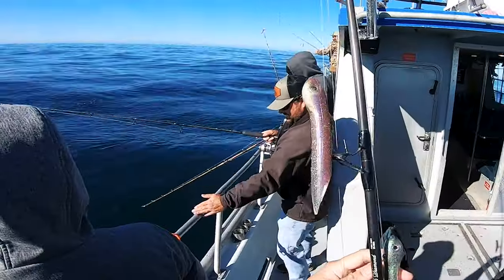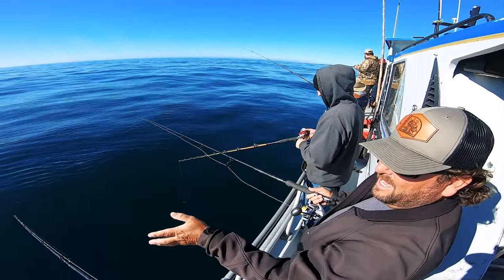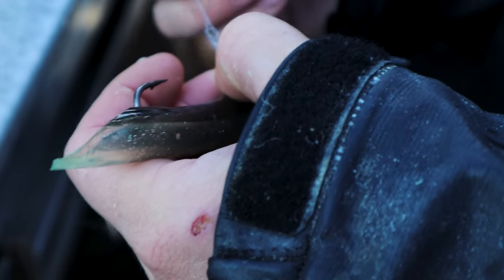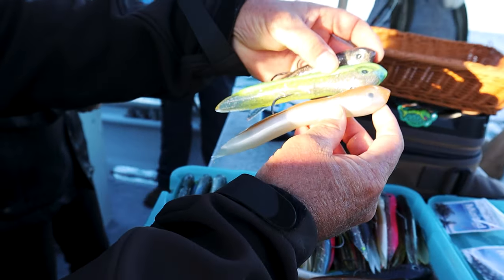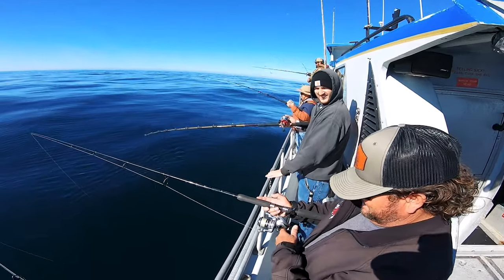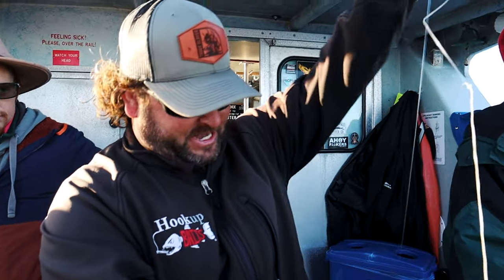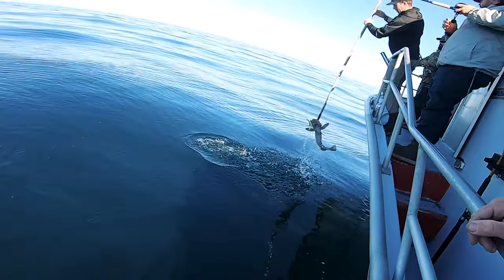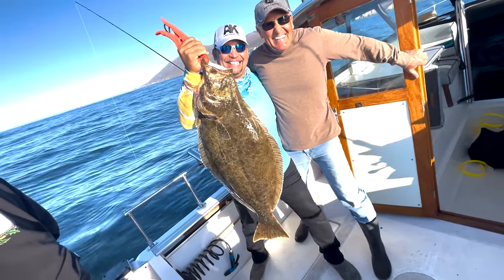Hookup Bait Sponsored Trip on the Phenix out of Port San Luis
In this episode, we target rockfish off the California coast on a @HookupBaits Sponsored trip aboard the Phenix out of Port San Luis, Ca.

Owner 3 way swivels